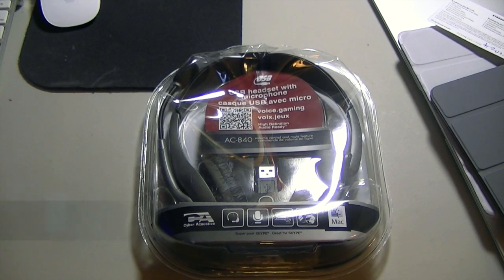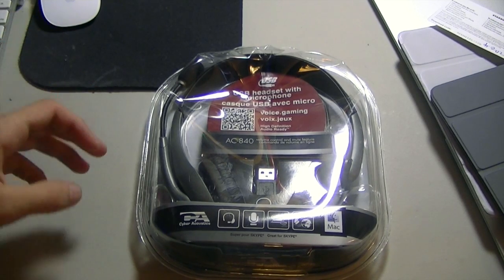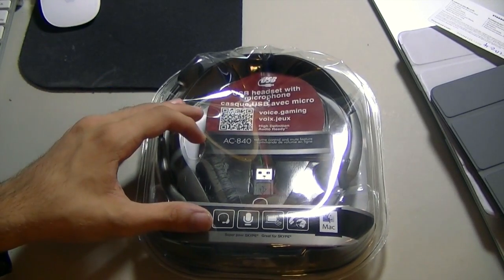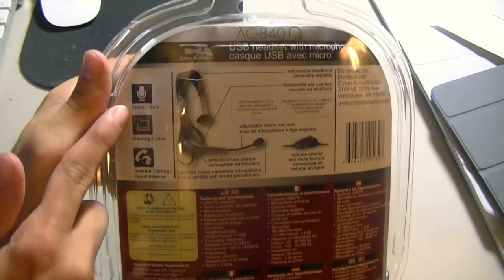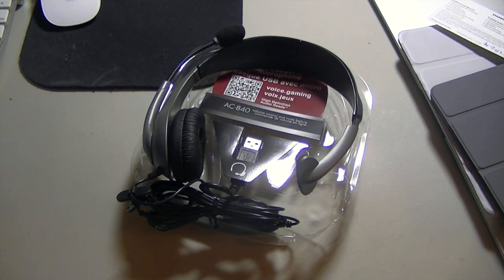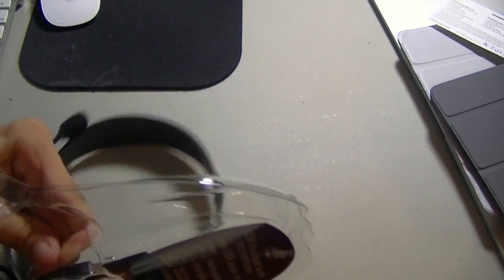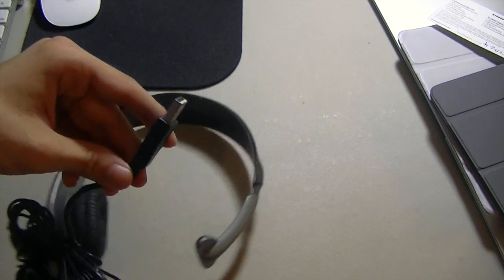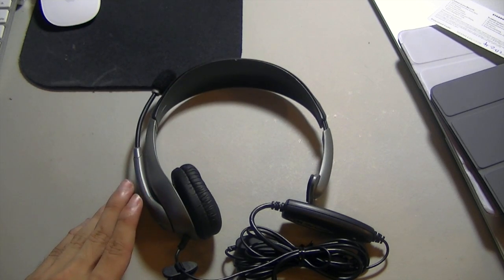Cyber Acoustics AC 840 USB Headset Unboxing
A quick unboxing of the Cyber Acoustics AC 840 USB Headset.